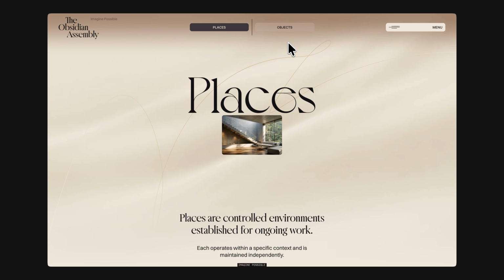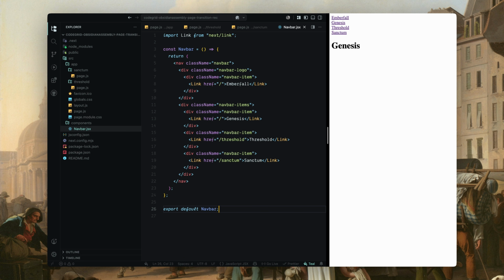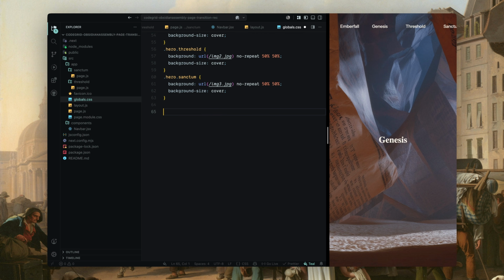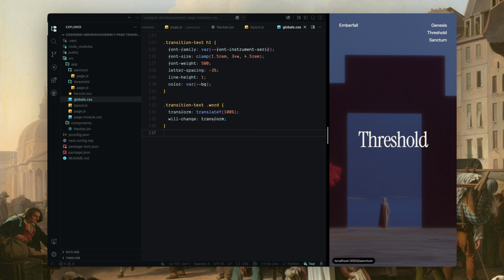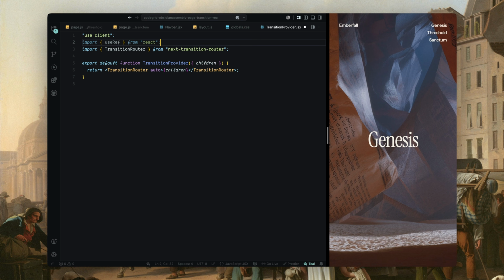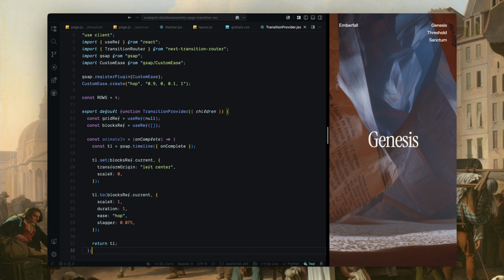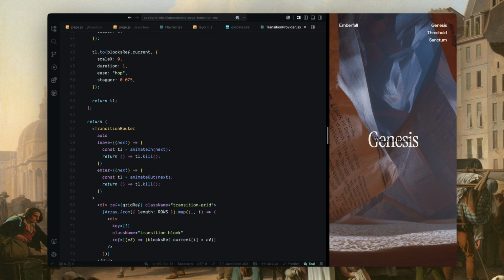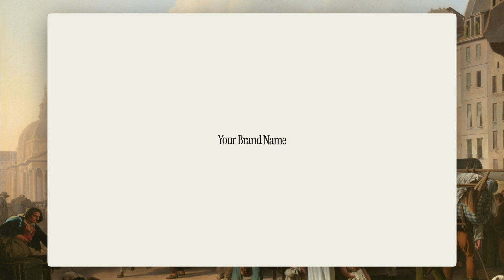The $10,000 Next JS Page Transition That Took Me One Coffee and Four Divs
Every award-winning site is running some version of this transition right now, and nobody's explaining how. So we're taking one apart, line by line, and rebuilding it from scratch — Next JS App Router, GSAP, and next-transition-router.